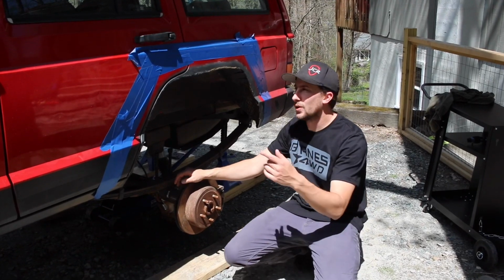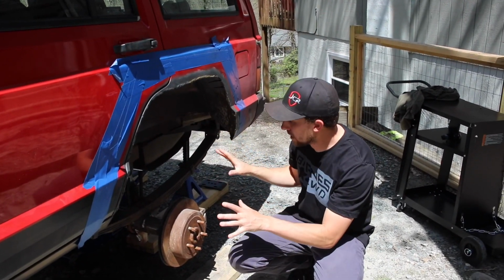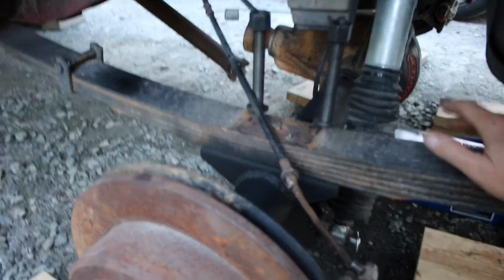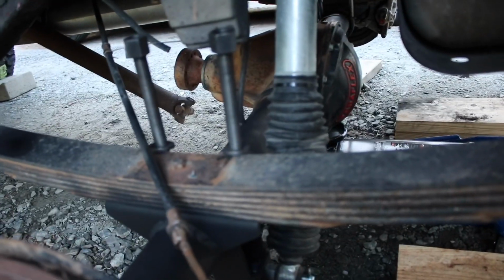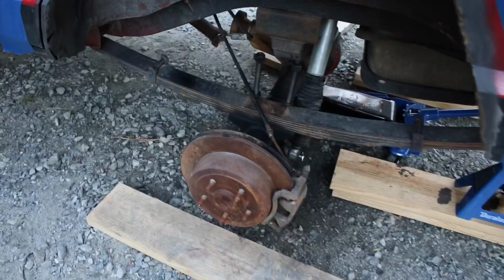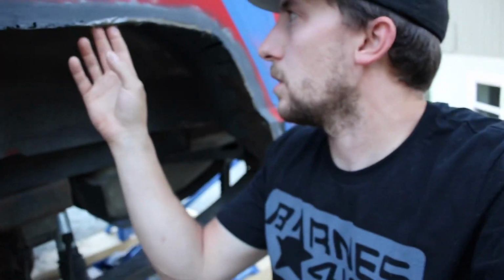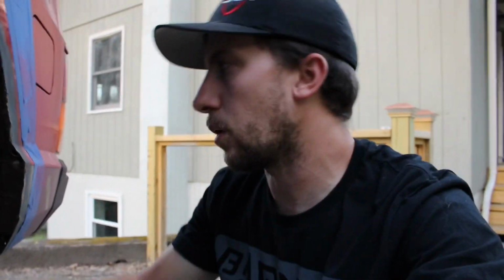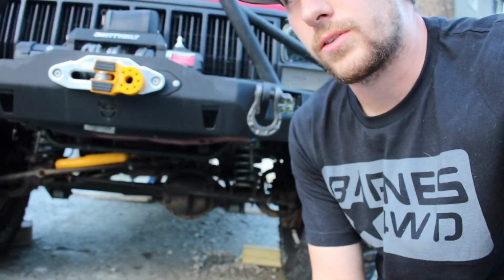How to install a JK DANA 44 rear into a Jeep Cherokee XJ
In this episode I show you how easy it is to install a rear JK Rubicon Dana 44 into a Jeep Cherokee XJ! This overland wheeler build is getting close to being done I can’t wait to have this Jeep on the road again.